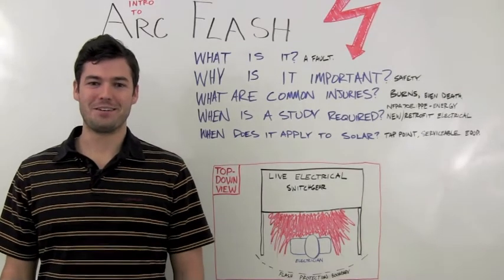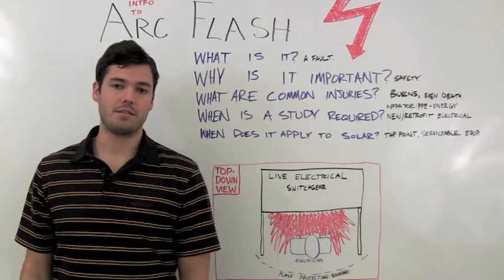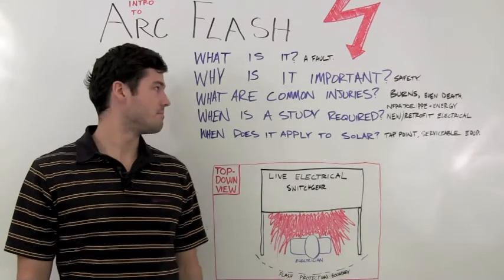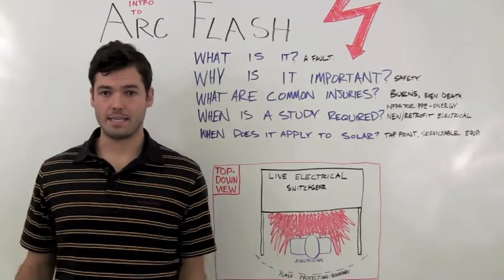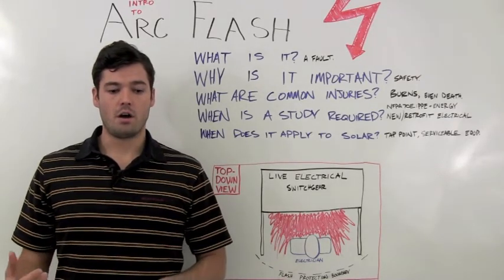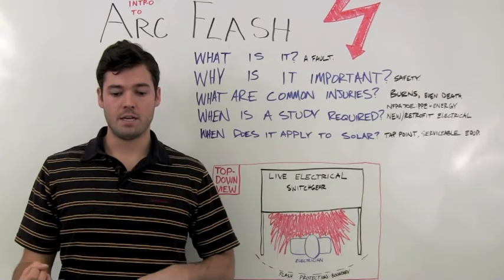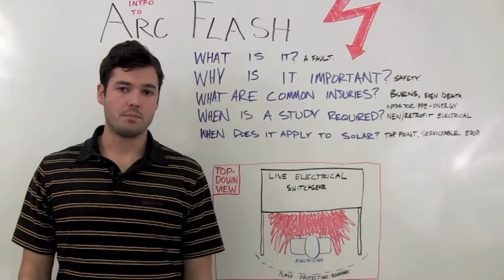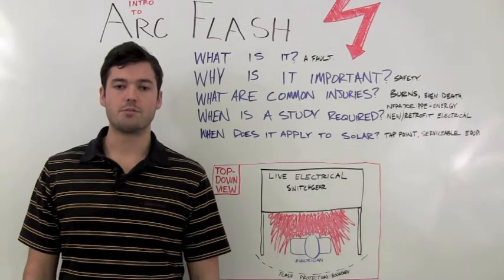Tech Talk 12: Intro to Arc Flash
This is the twelveth installment for Tech Talk Tuesday by Blue Oak Energy. This weekly series will cover technical topics related to solar energy technologies, market and applications.